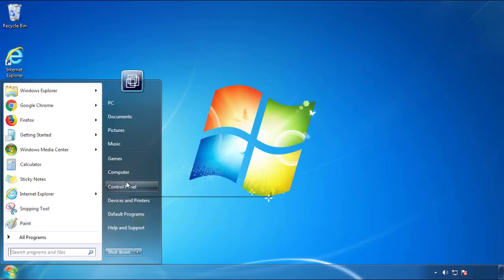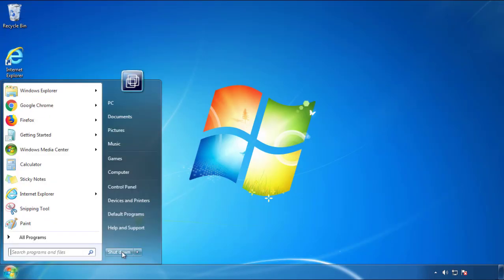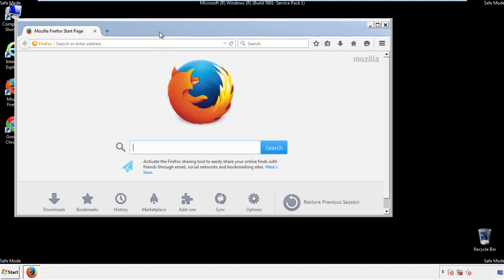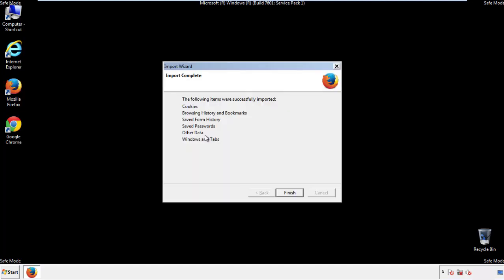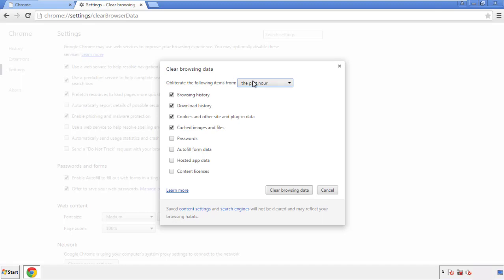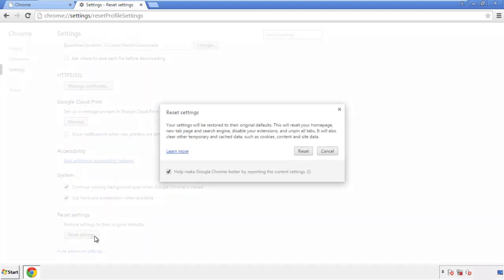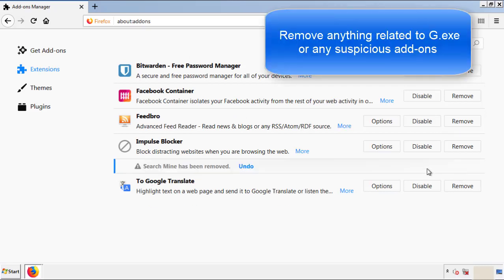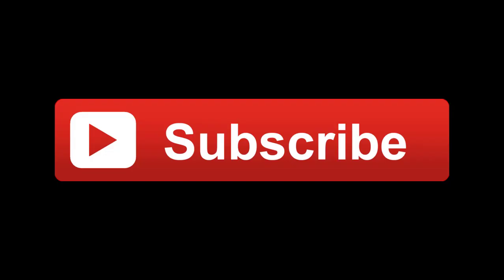G.exe Virus Removal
This video will show you how to remove G.exe from your computer. If you still need help we have a detailed guide to help you with all the steps